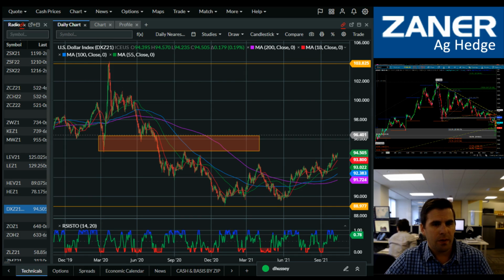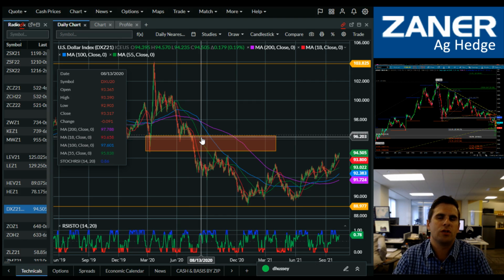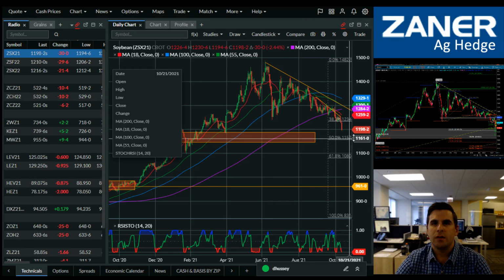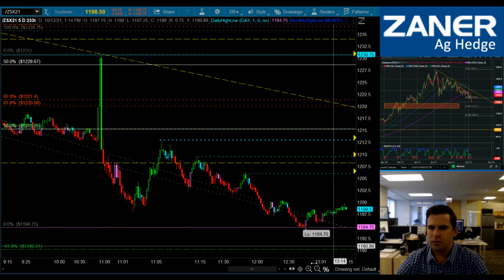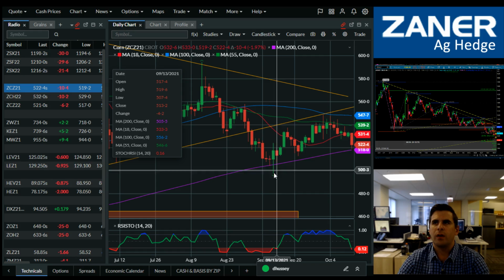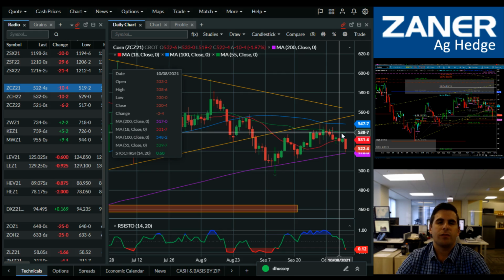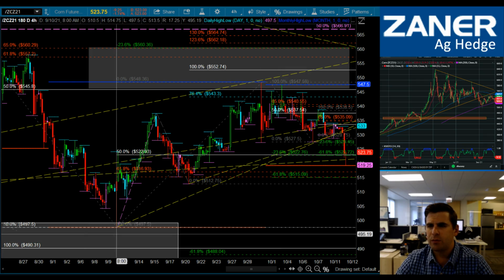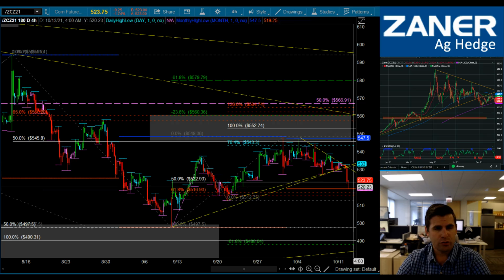SOTD - Ag Market WASDE Update 10/12/2021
Strategy of the Day
Presented by Dan Hussey, Senior Market Strategist with Zaner Ag Hedge

Most of Dan’s strategies focus on minimizing risk through execution.  This video is not trading advice nor are any trading recommendations being made - this video is educational in nature and discusses how to develop a trading plan using technical and fundamental indicators.

Sign Up to attend the free Strategy of the Week webinar! Every Thursday @ 2PM CST. Cant make the live webinar? A link to the recording will be provided to all registered attendees!

Get Dan's daily commentary, as well as the entire Zaner Ag Hedge team, for FREE by signing up our newsletter: